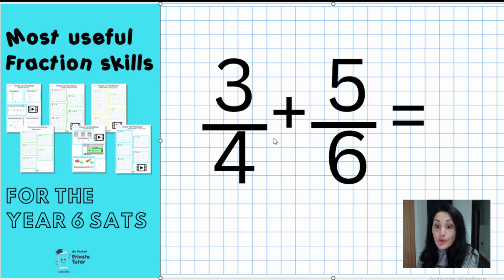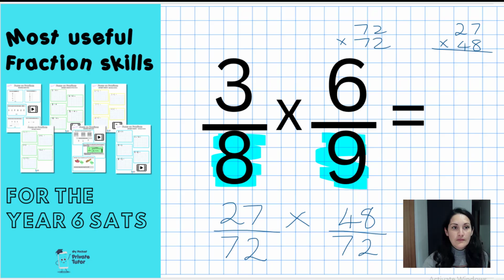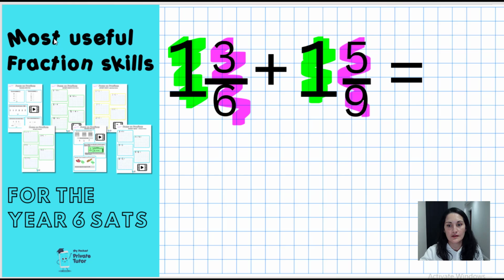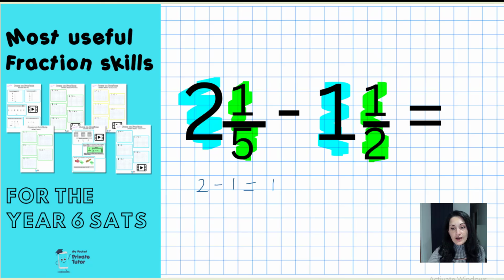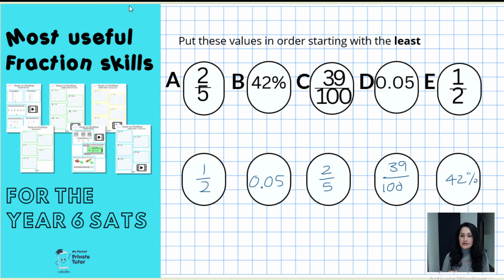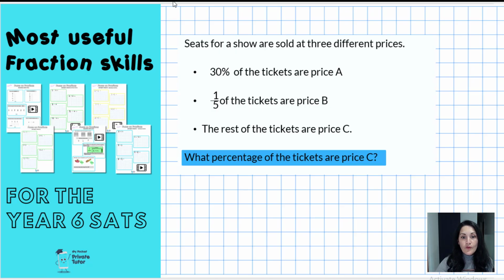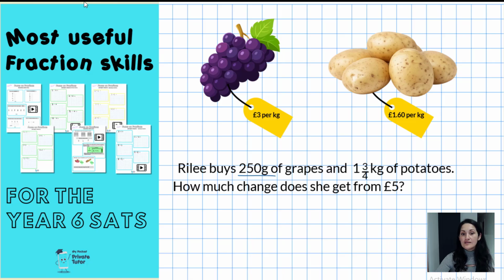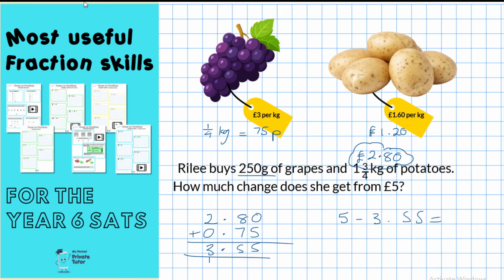Common errors made in the Year 6 SATs- Fractions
In this video, I go through some of the most common errors I see in answers for Year 6 SATs Fraction questions. The next 2 videos in this series, run through how to solve the questions correctly.

Other FRACTION COURSES for Year 6 SATS

***For my Year 6 SATs Ebook on Fractions (the whole Year 6 National Curriculum on Fractions)

***For my Fractions Foundation Course (Fraction skills covered from Year 3 up to Year 5, to help you catch up)